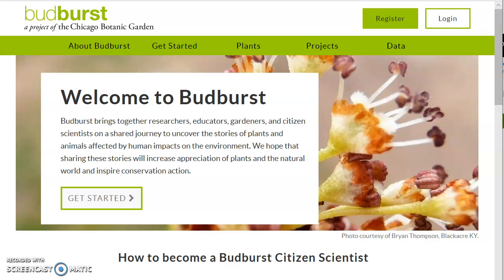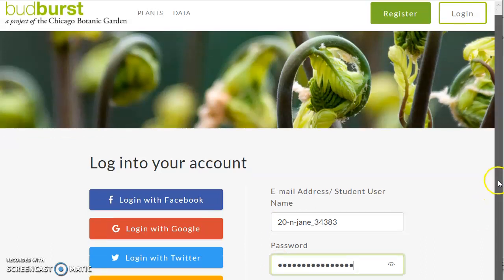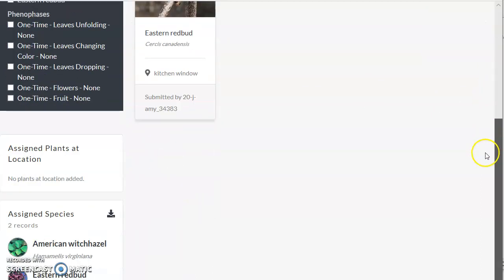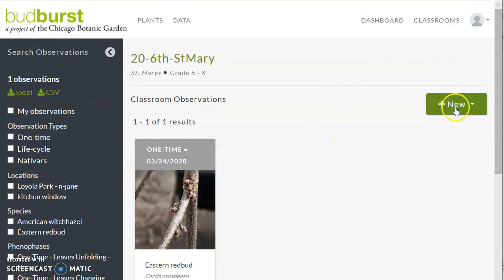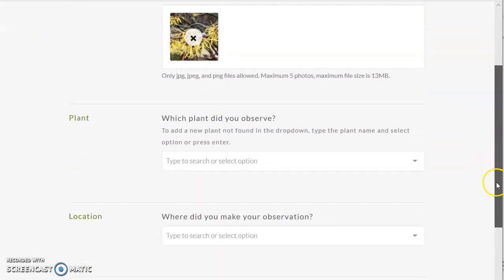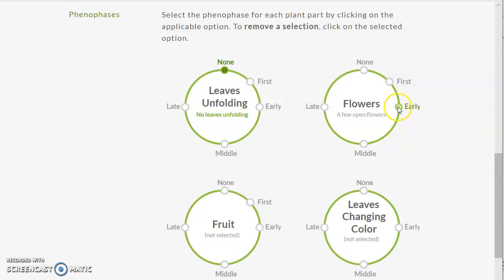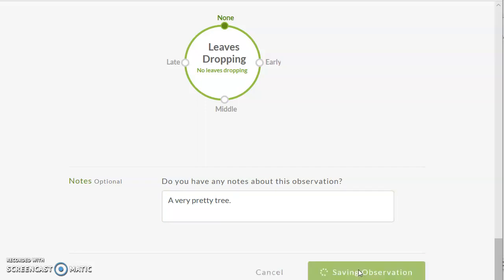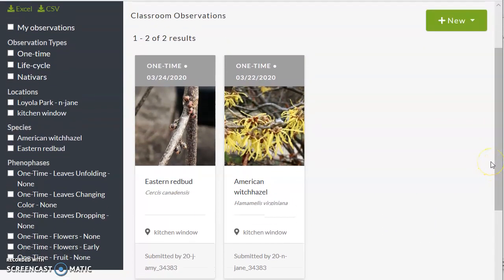Post an Observation in Budburst Classroom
Step-by-step instructions for students: log into your Budburst student account, post your first observation!